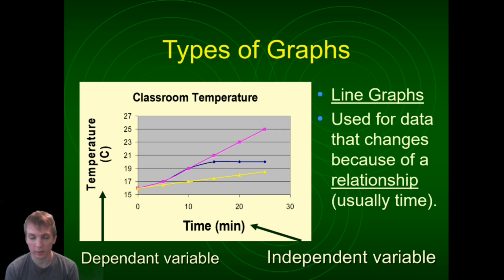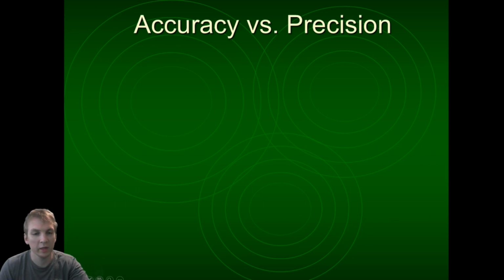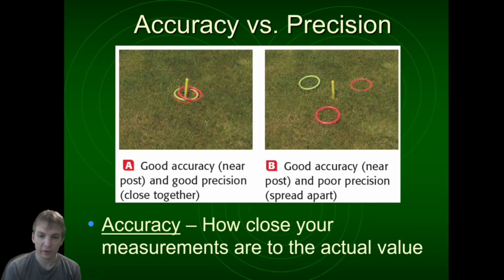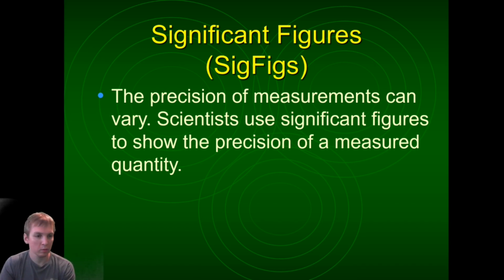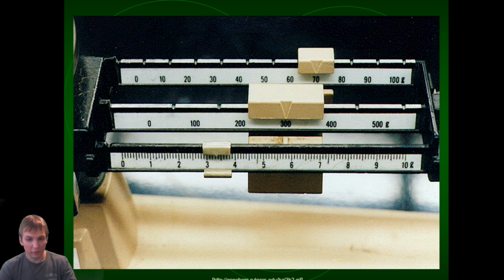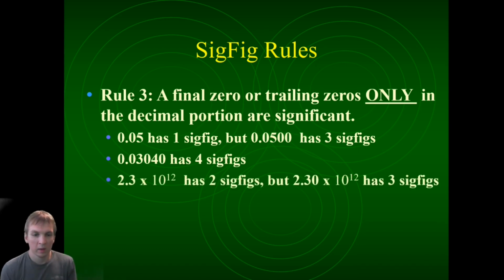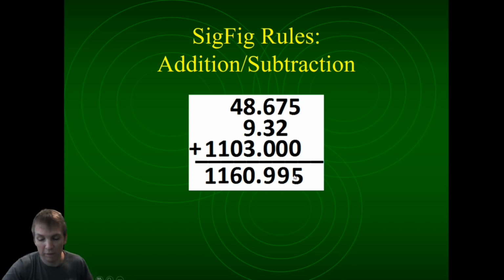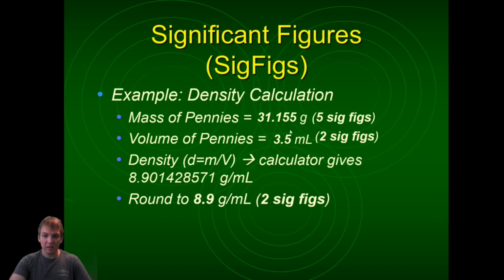Phys Sci U1N4